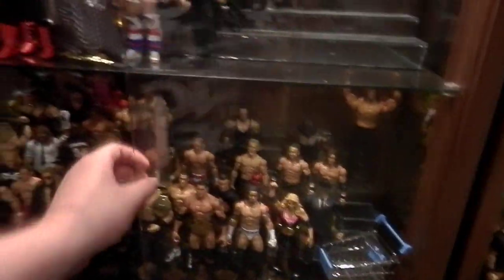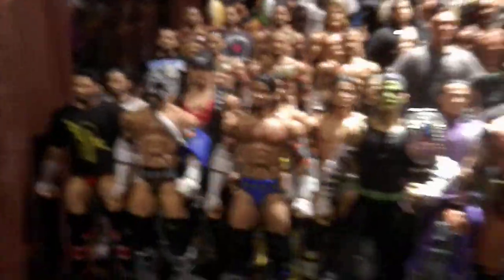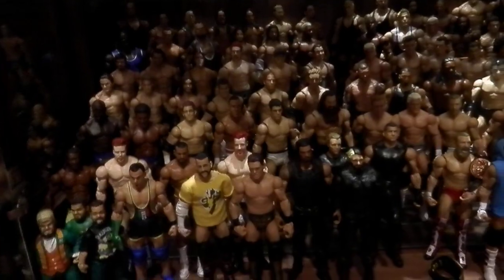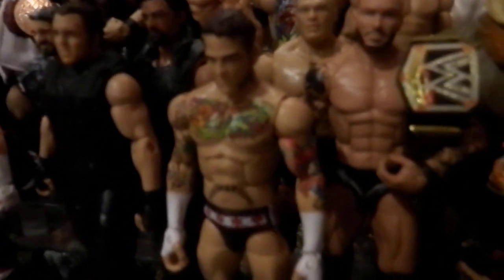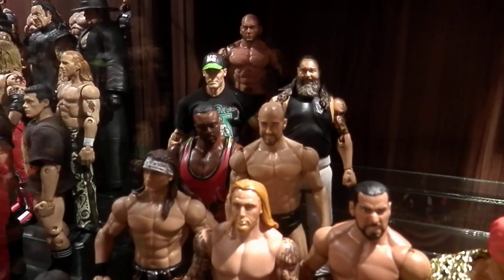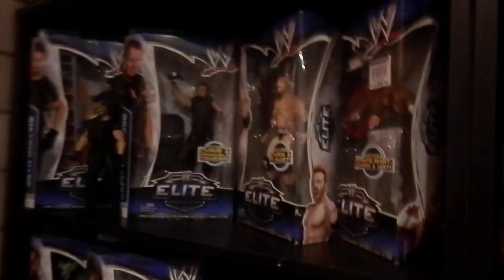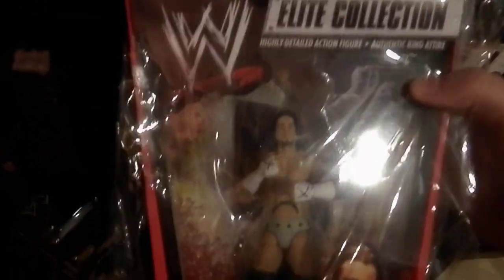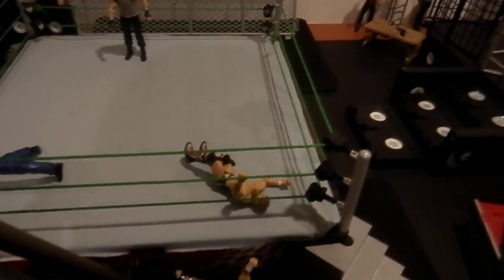WWE Mattel Collection Update